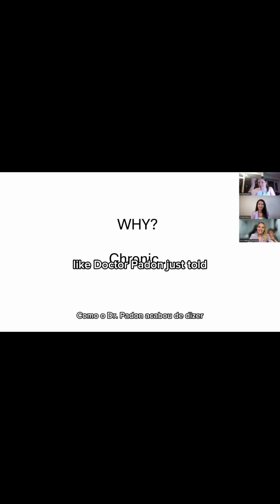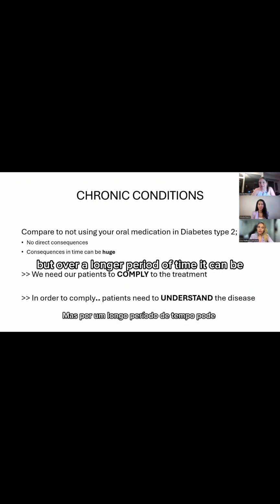VIDEO FINAL Maradvance ATLAS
video falando sobre o atlas de flebologia